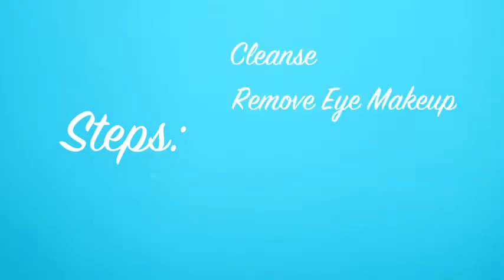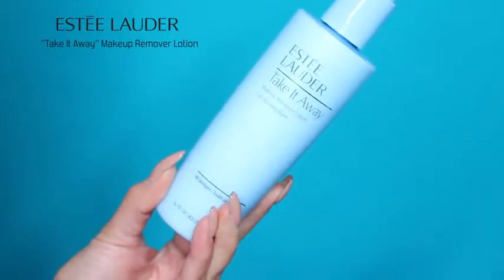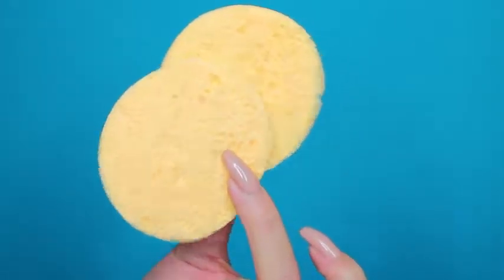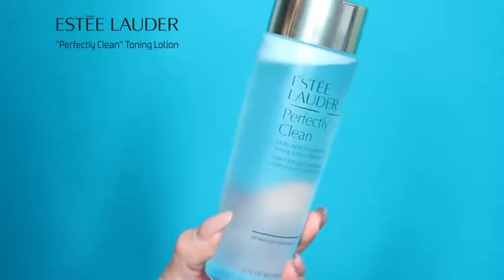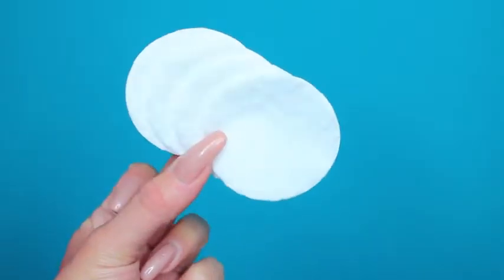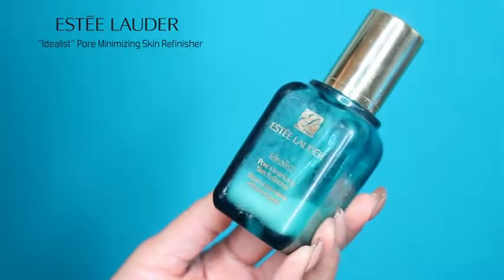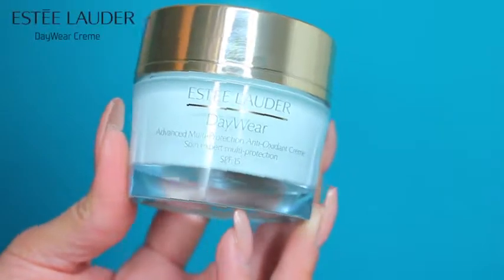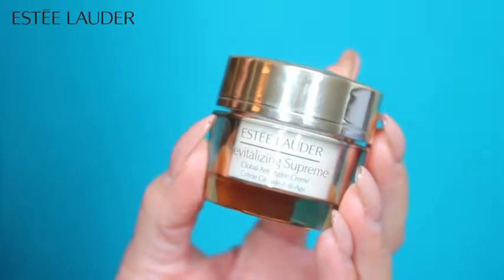Daily SkinCare Routine